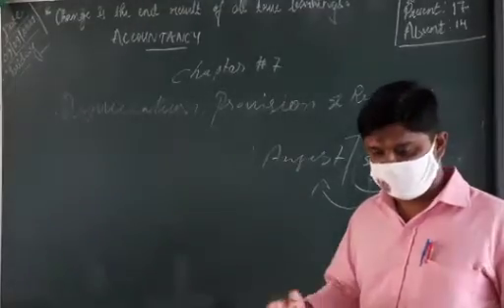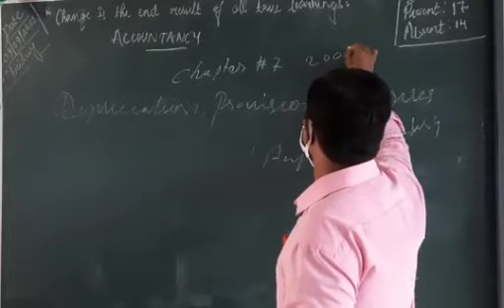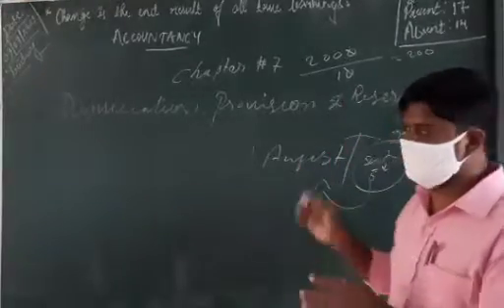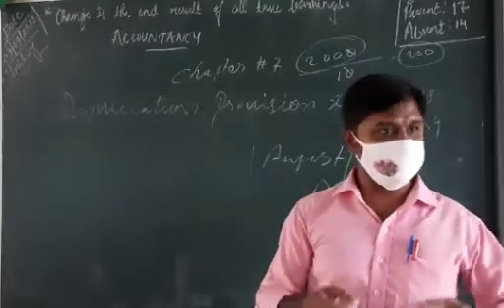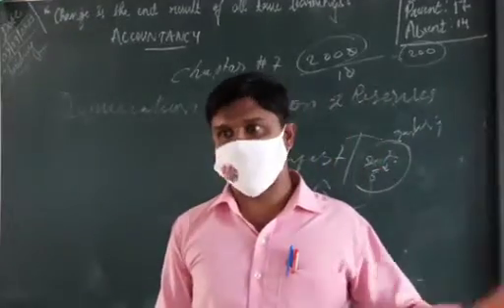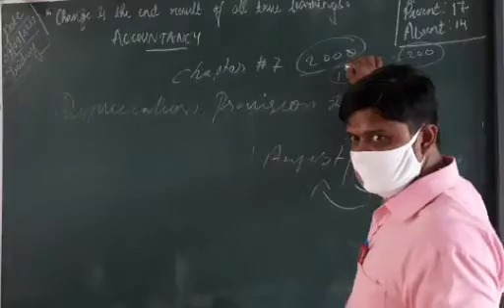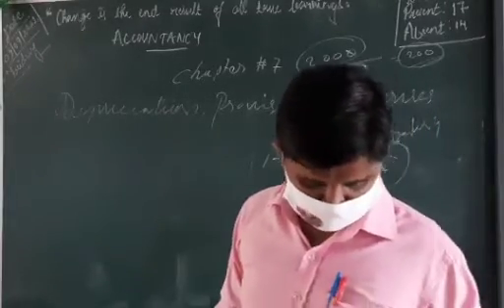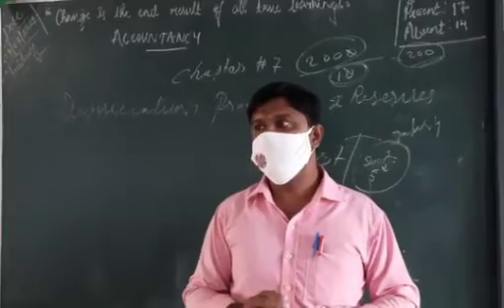Depreciation, Provision and Reserve Video 3